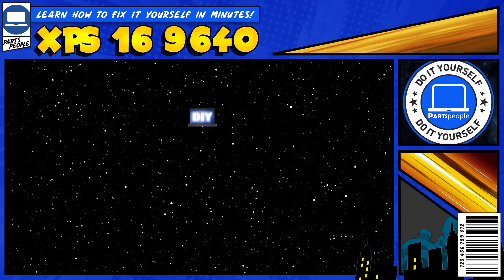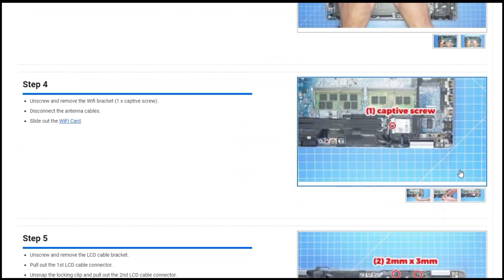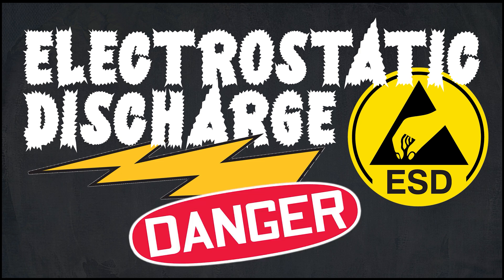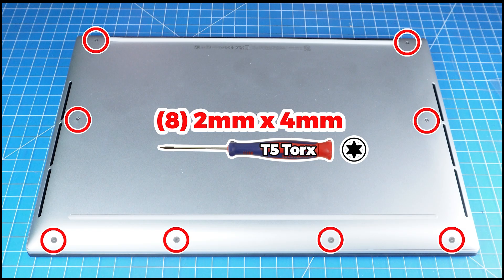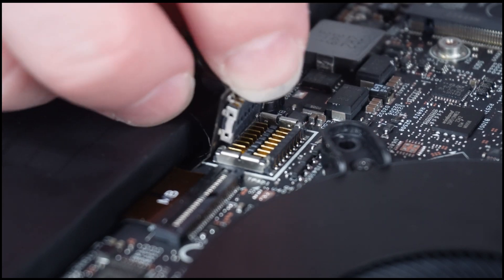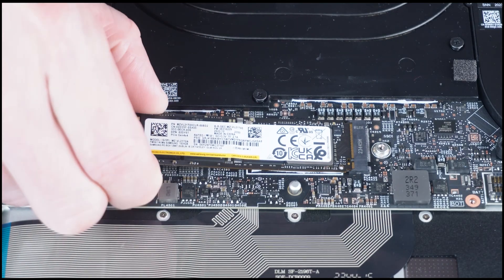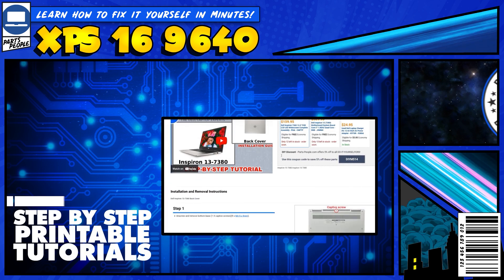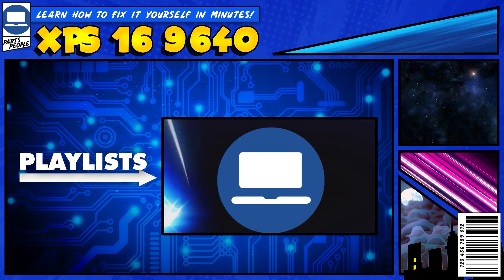How To Replace Your M.2 NVMe SSD | Dell XPS 16 9640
💻SHOP FOR DELL XPS 16 9640